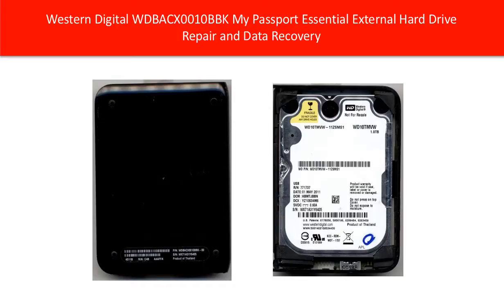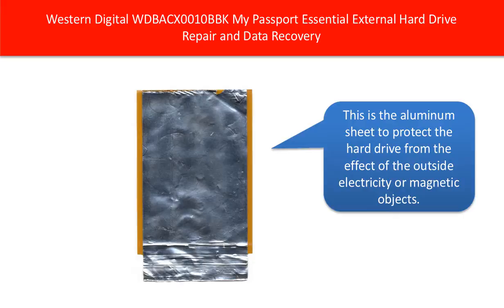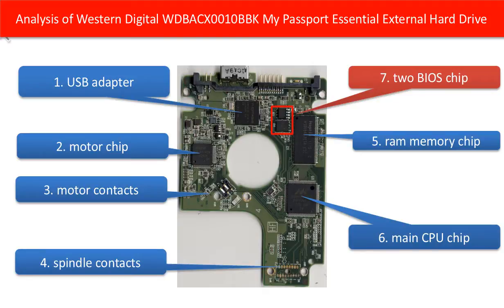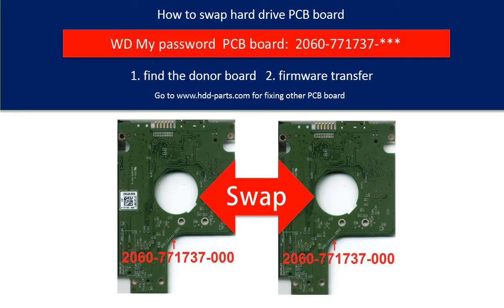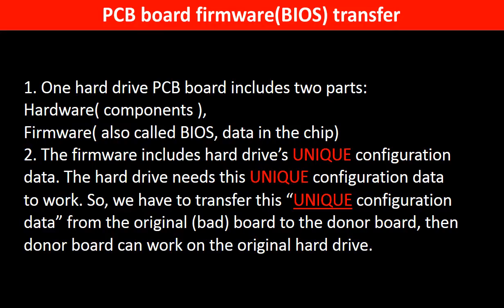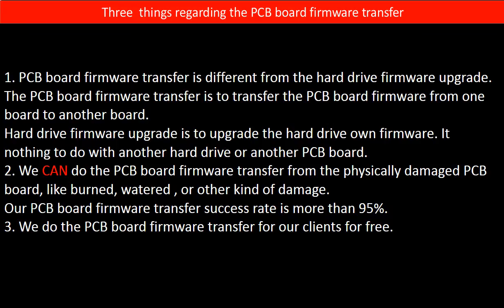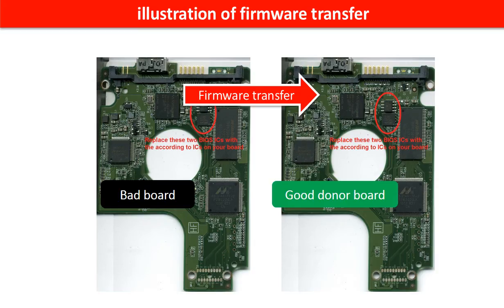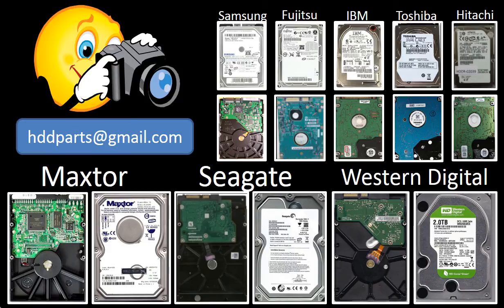WD fix WDBACX0010BBK Essential External hrad drive 771737 WD10TMVW WD3200BMVW WD5000BMVW WD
WD Essential external hard drive analysis repair and data recovery

1. How to find the correct donor board
2. Why the PCB board firmware (BIOS) transfer is a MUST?
3. What is the PCB board firmware (BIOS)?
4. Where is the PCB board firmware (BIOS)?
5. How to transfer the hard drive PCB board firmware (BIOS)?